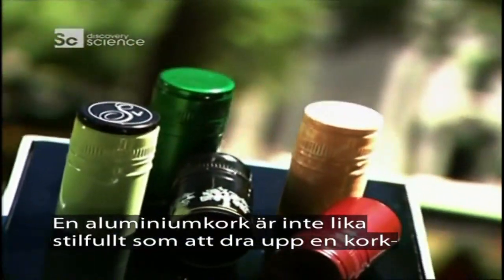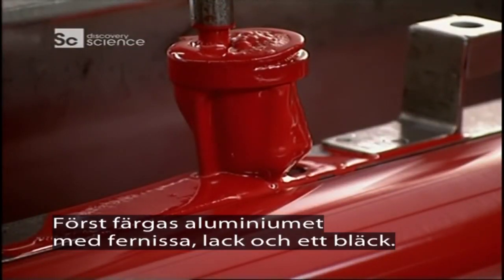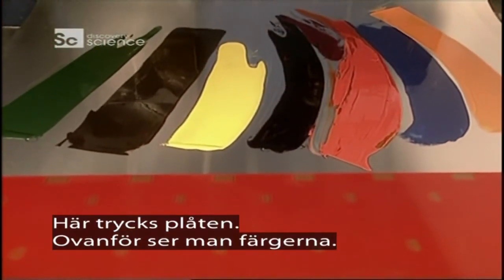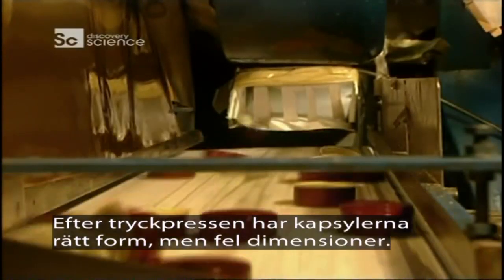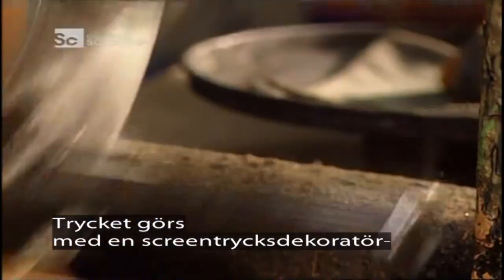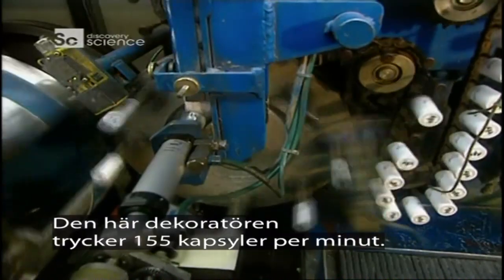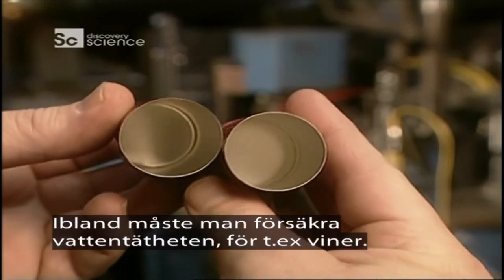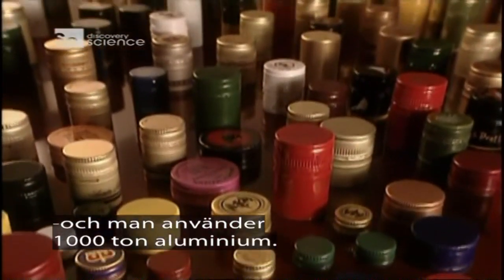Tillverkning av kapsyler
Tillverkning av kapsyler  -  Discovery Science